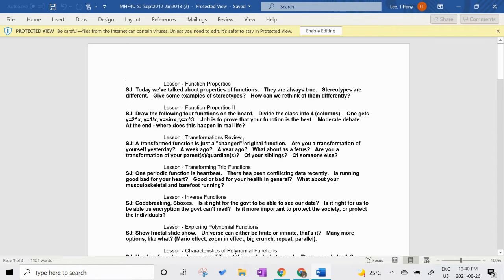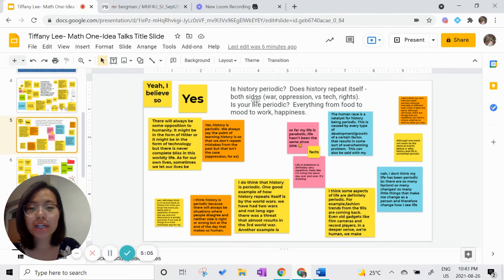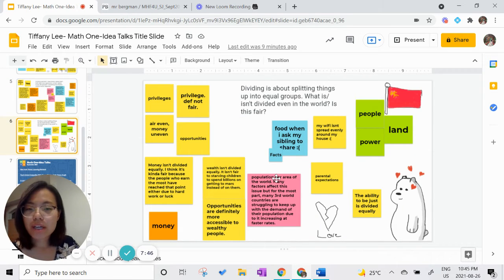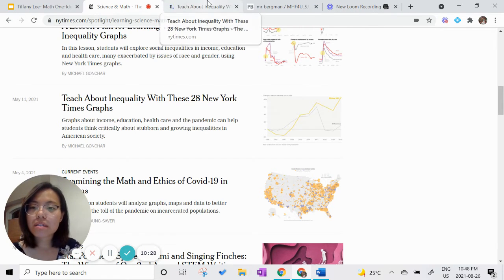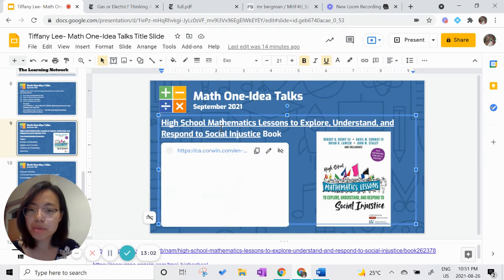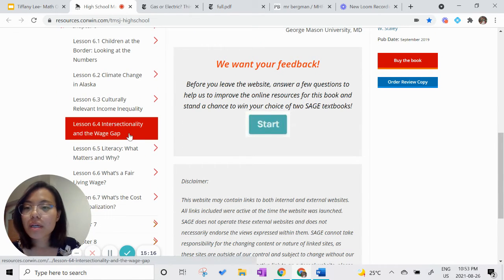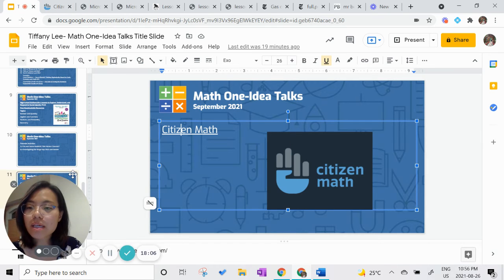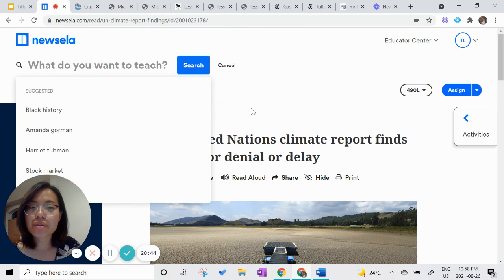Incorporating Social Justice Topics into your High School Math Classes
In this video, I share some resources that may help you incorporating social justice topics that will spark discussion into your high school math classes.

Here is the Google Slides Link for easier access to the resources I mention in this video

Hope this helps you! Good luck!